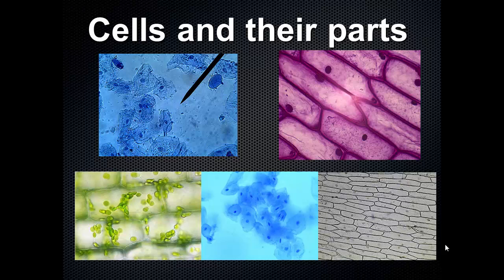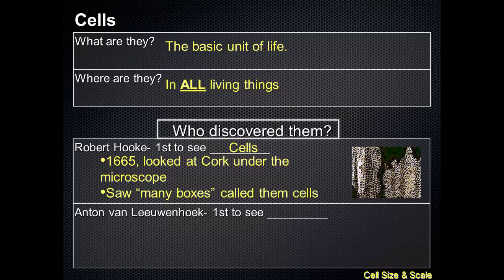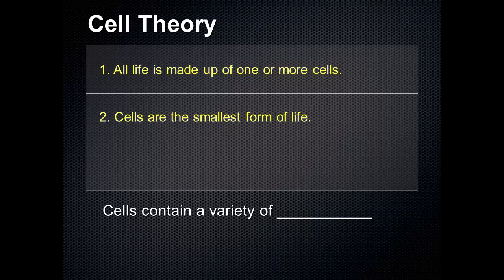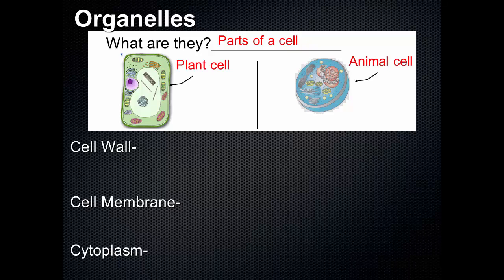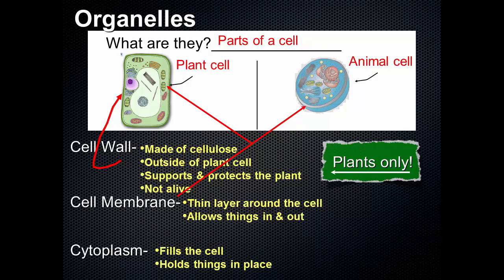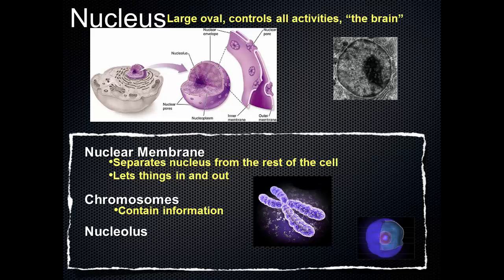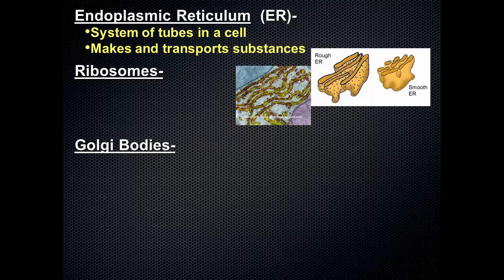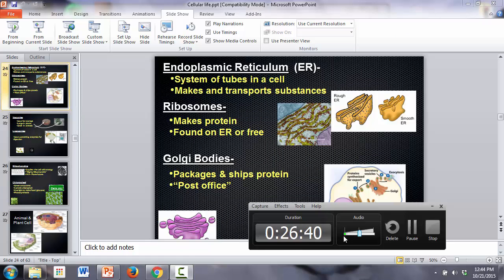SCI7 - Cell Organelles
In this video we review cell theory and discuss some cell organelles.